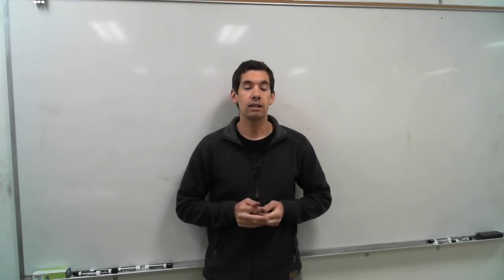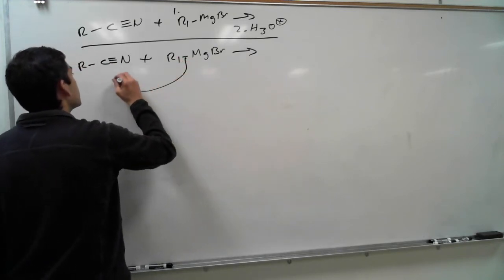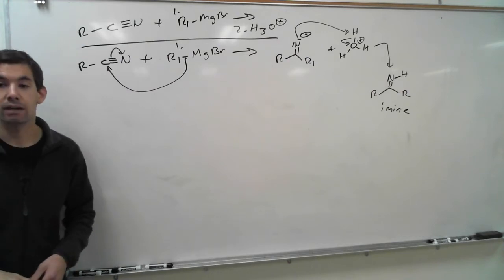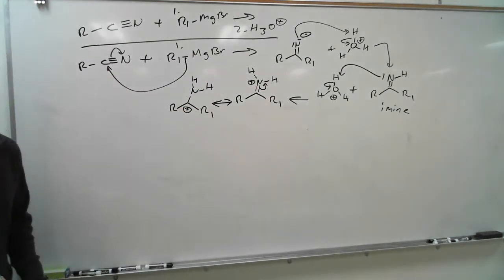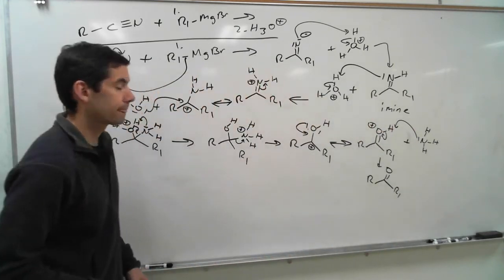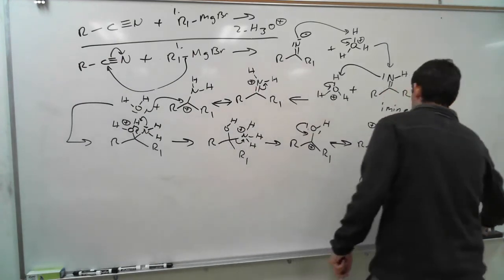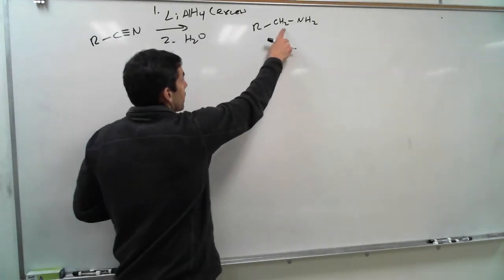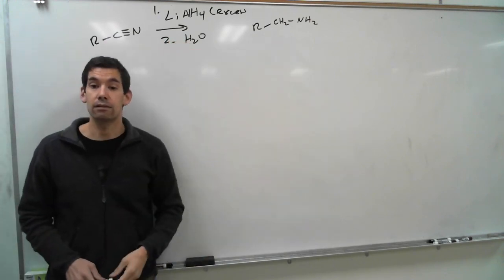lecture 23 reactions with nitriles part 2